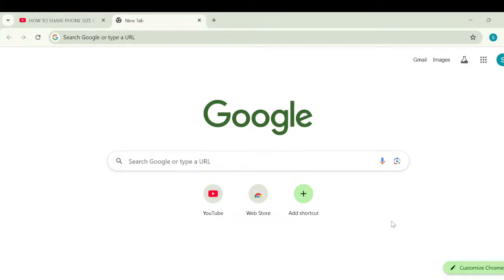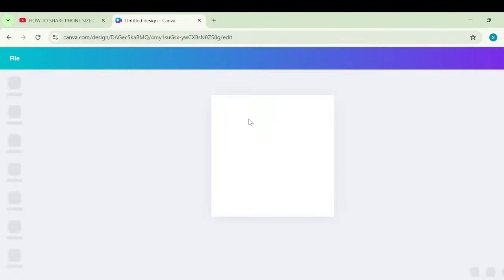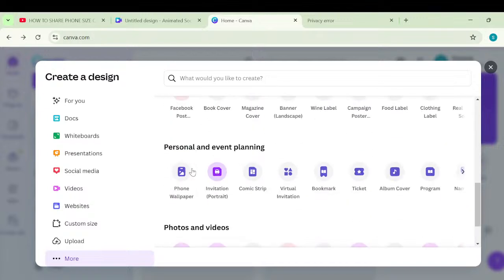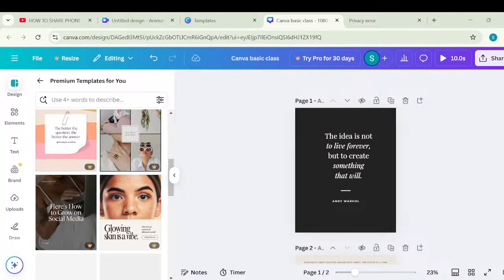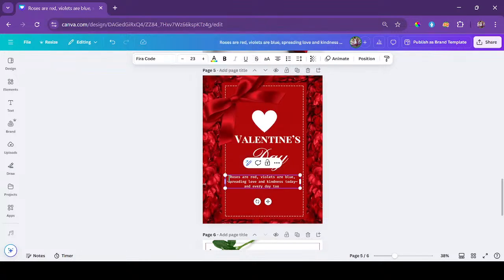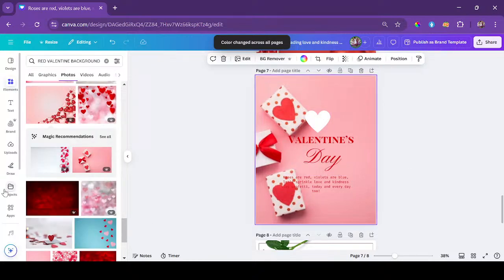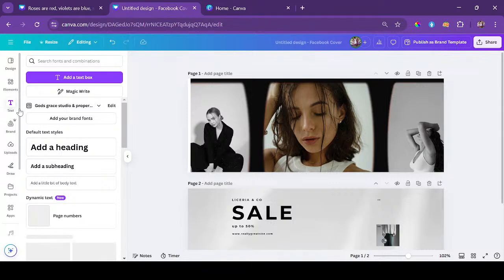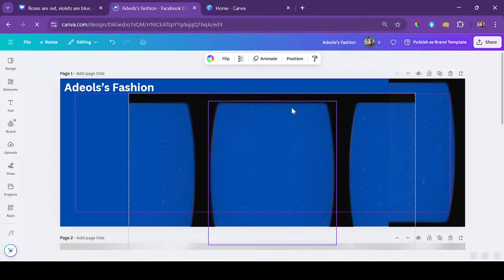Canva Basics Training for Beginners | Free Workshop Replay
Missed our live Canva Basics Training session? No worries! Watch the replay and learn how to create stunning visuals with Canva. This training covers everything from navigating the Canva interface to customizing templates and designing social media graphics.